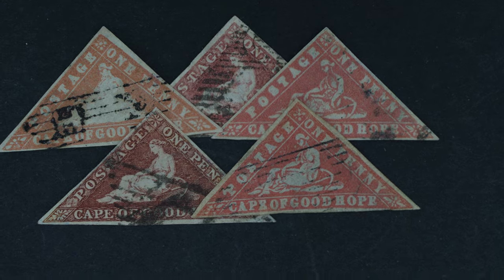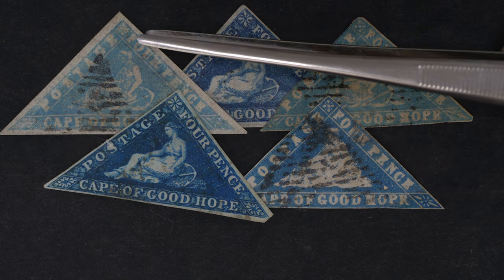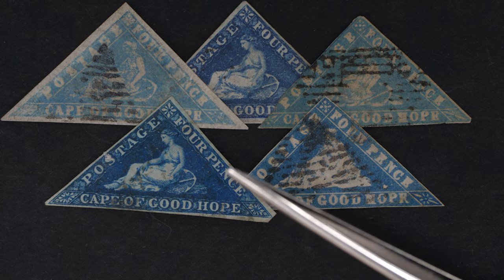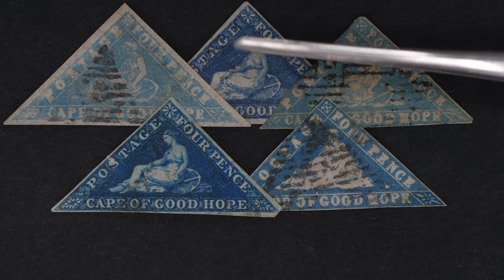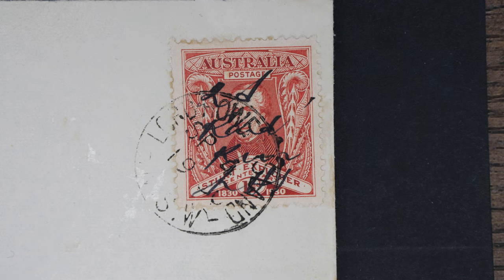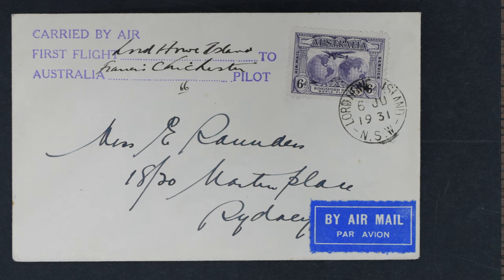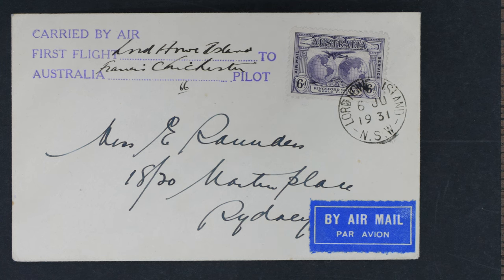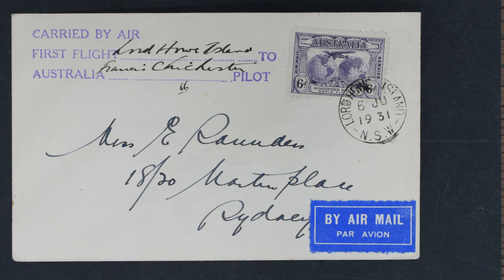Cape of Good Hope triangular printings Vs. Lord Howe Island postal history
This week Vincent looks at the printing differences between the Cape of Good Hope Triangular recess and "woodblock" types. Andrew shows two lovely items of Lord Howe Island (Australia) postal history.

- we sell stamps and stamp collections through our weekly stamp auctions; we also offer free stamp collecting resources to help you with your philately!